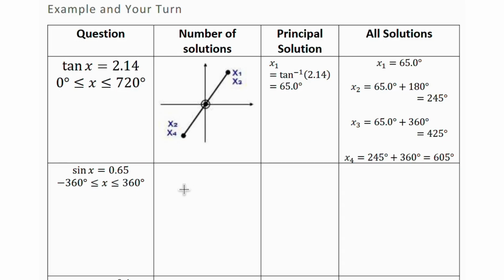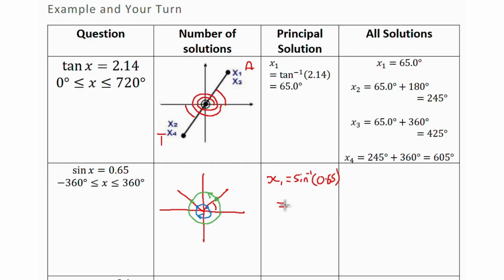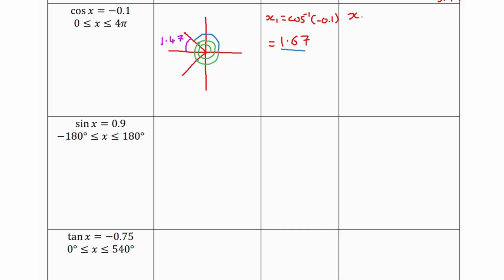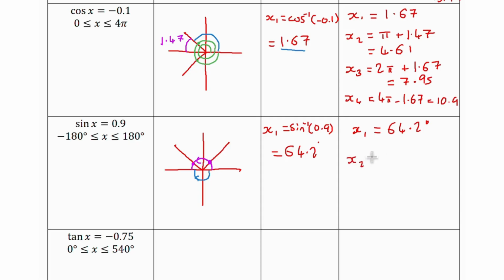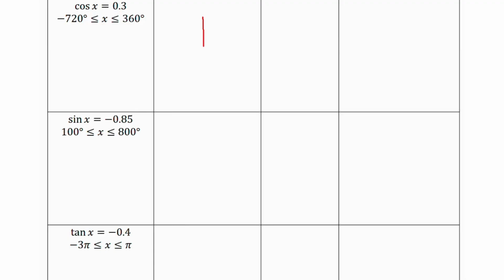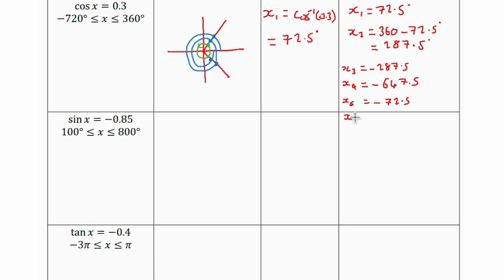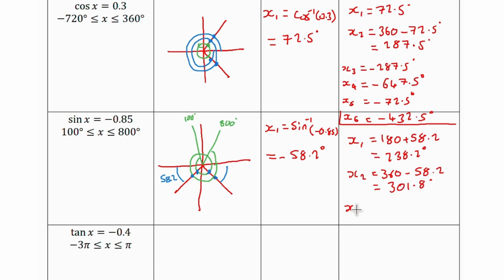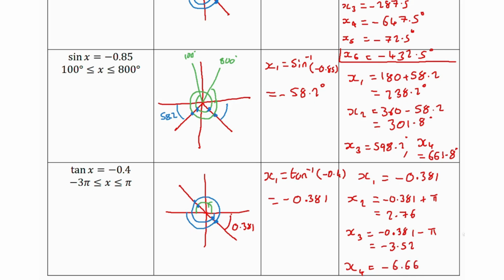IB Maths AAHL Trigonometric Equations - Examples and Your Turns 1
The answers to the first Example and Your Turns for AAHL Unit 3 Skill 16 Trigonometric Equations.